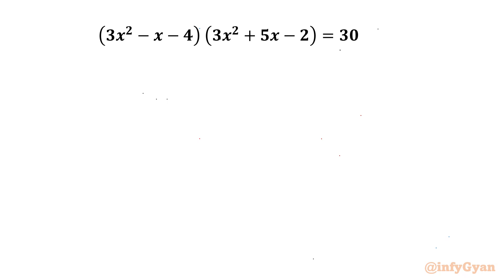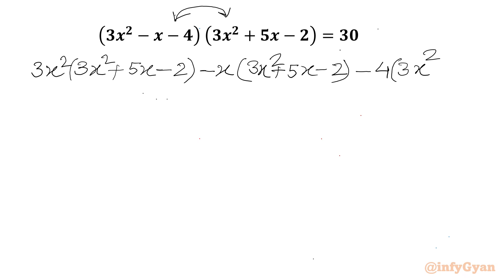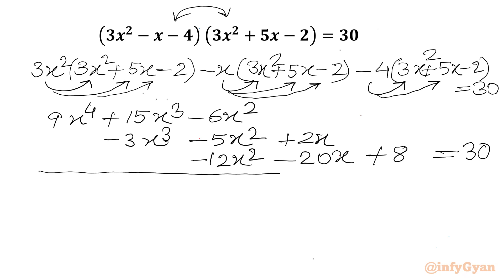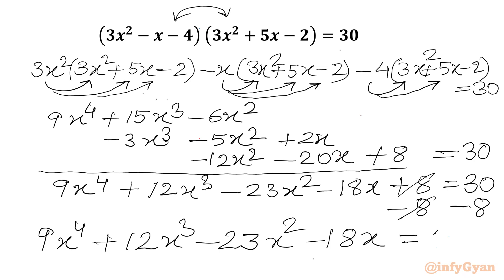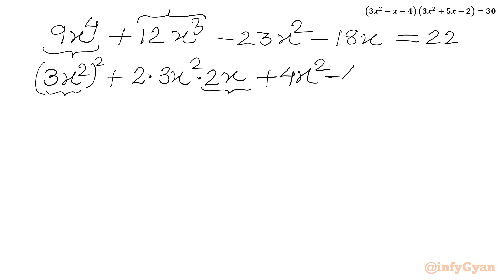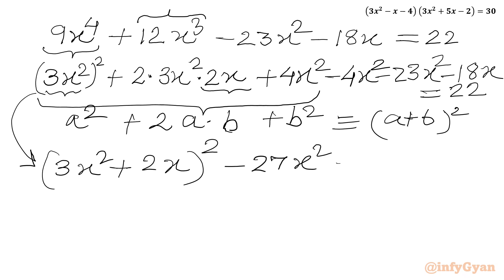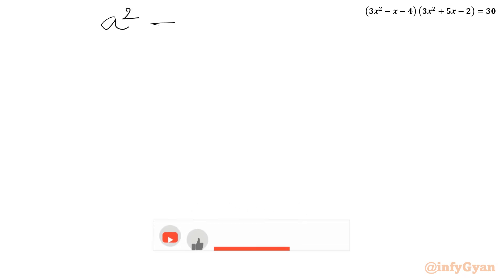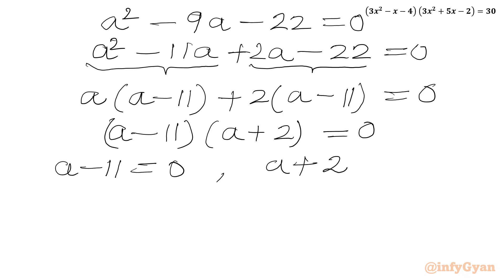A Mind Blowing Algebra Challenge | Quartic Equation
Are you ready for a mathematical adventure? Join us in the quartic equation challenge, where we unravel quick and efficient solution for success! 🚀 Whether you're a student, enthusiast, or problem-solving aficionado, this video breaks down quartic equations in a way that's easy to grasp and apply. 🧠💡 Get ready to conquer this algebra challenge!

📚 Topics covered:

Quadratic formula, complex numbers, algebraic identities